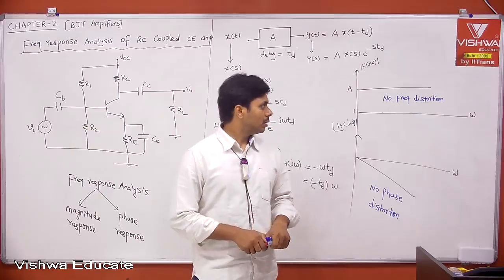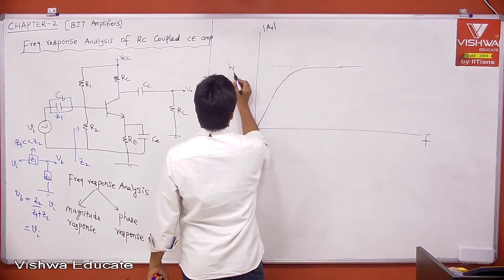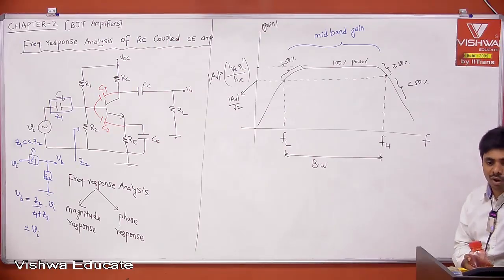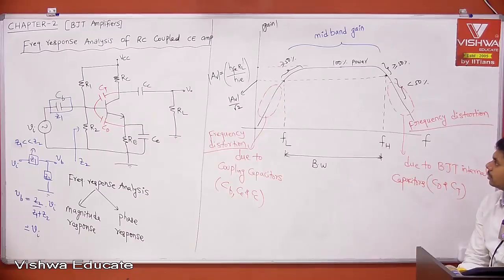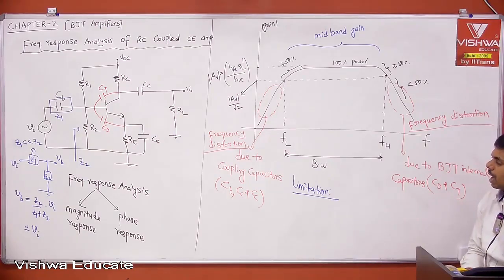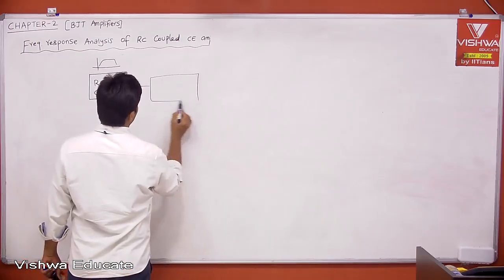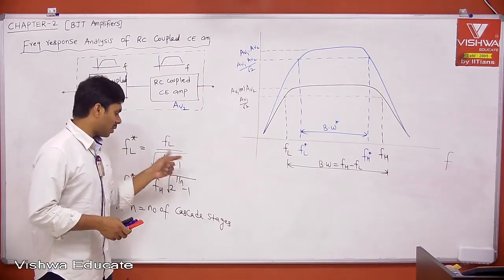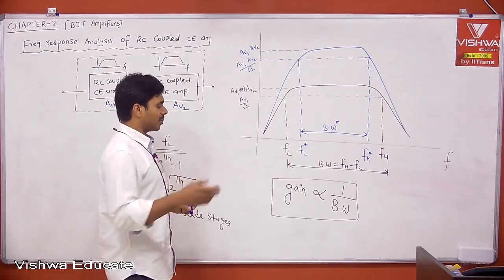GATE 2026 | Analog Electronics | FRA of RC coupled CE amplifier 1 | Prof. Chakravarthy